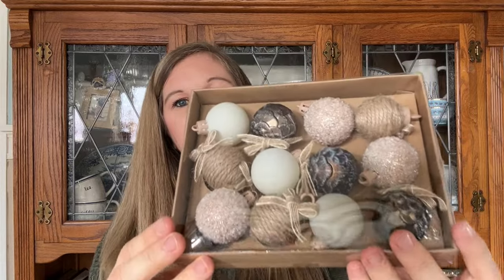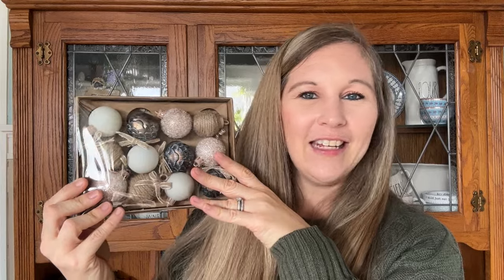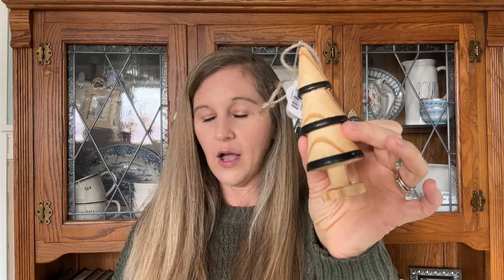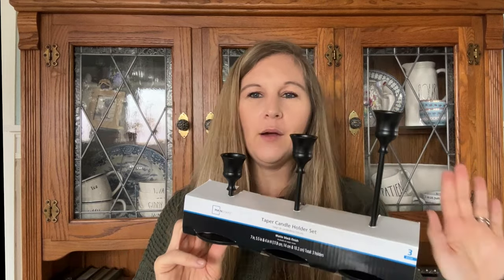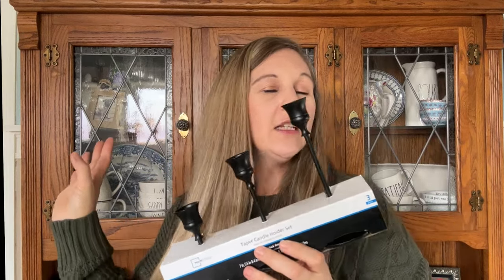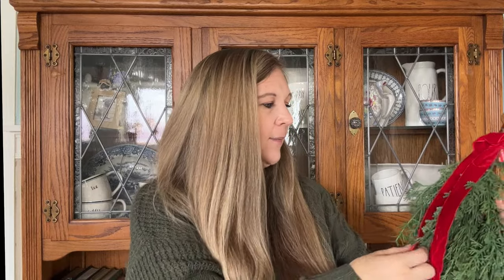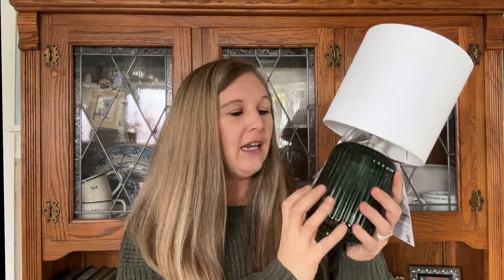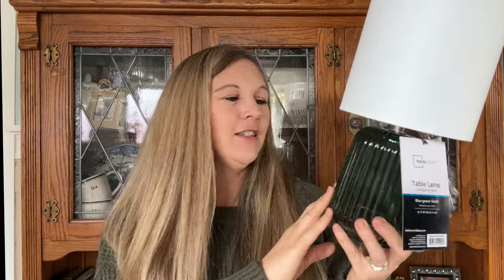*NEW* WALMART CHRISTMAS DECOR 2023 | Shop With Me & Haul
Hey friends! The Christmas season is here!! And I couldn't be more excited. I started grabbing some odds and ends to decorate with that are both lovely and affordable. Hope this video gives you inspiration. Enjoy!

Equipment I use:
Lapel Mic
Wireless Mic
Large Tripod
Small Tripod
External Hard drive